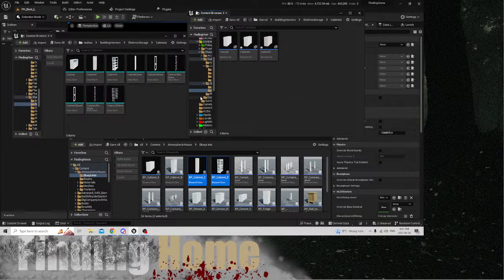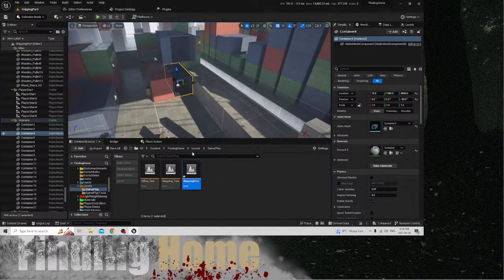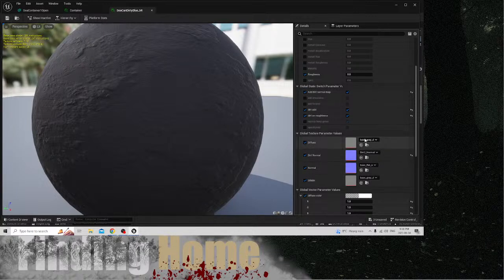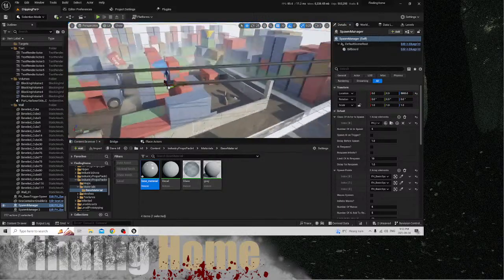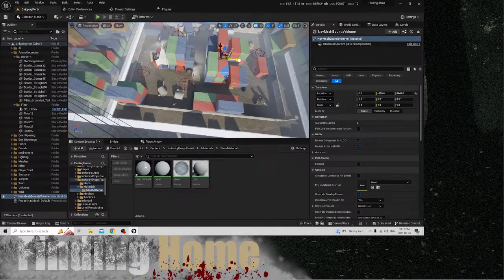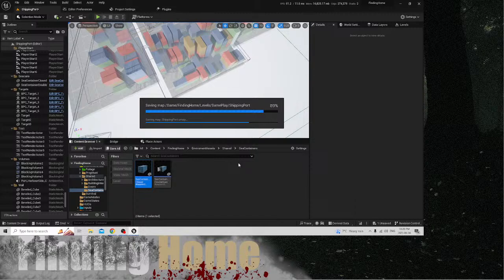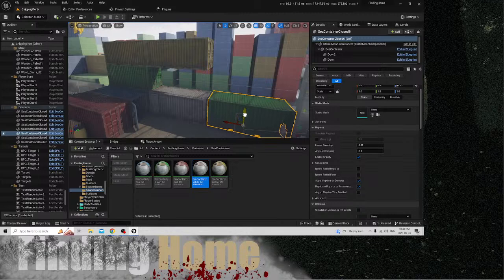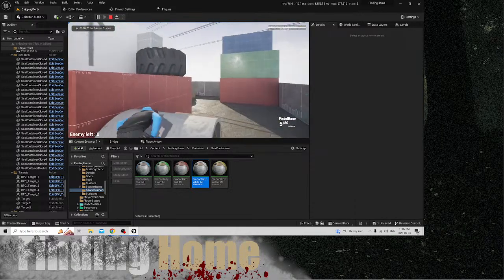Daniel Delorme Live Stream